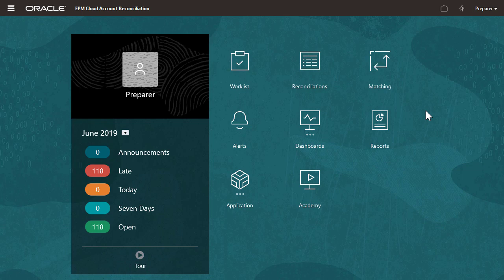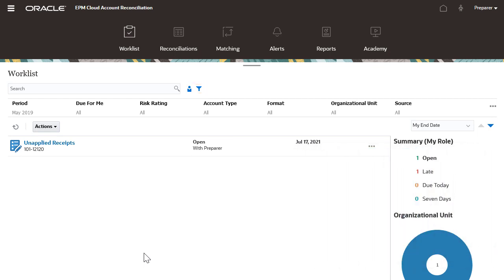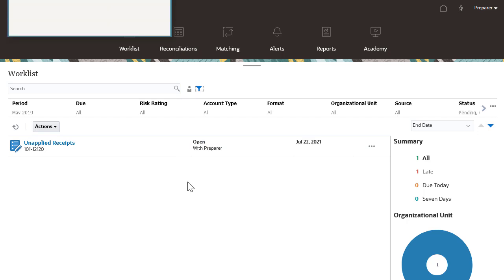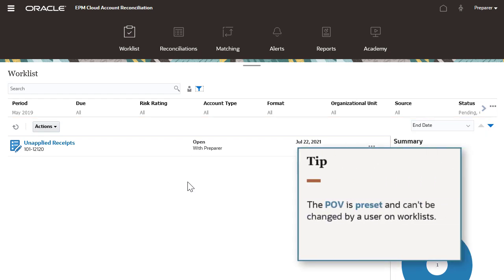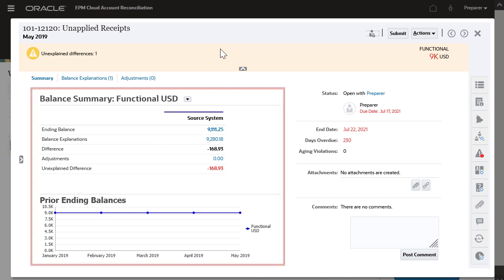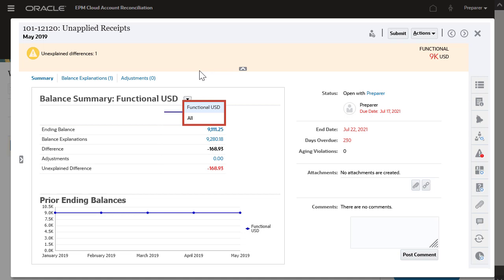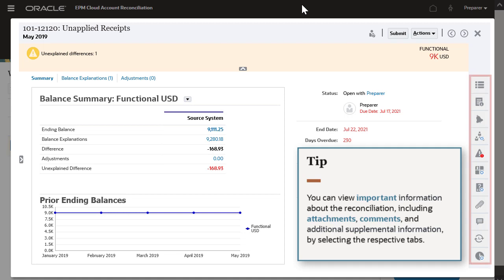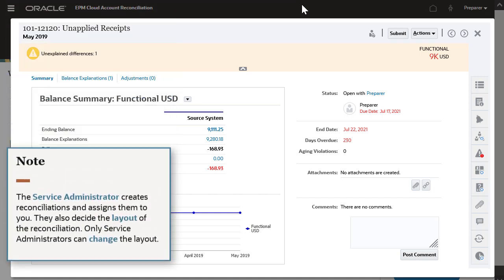Getting Started with Account Reconciliation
In this overview, you will be provided with a high level look of how to get started with worklists and reconciliations in Oracle EPM Cloud Account Reconciliation.